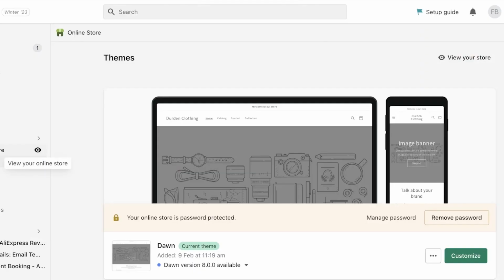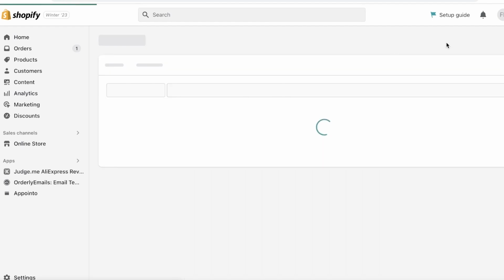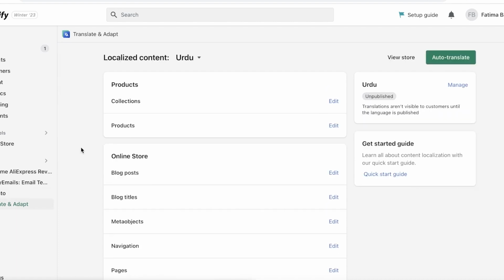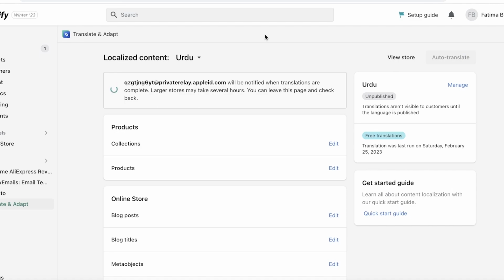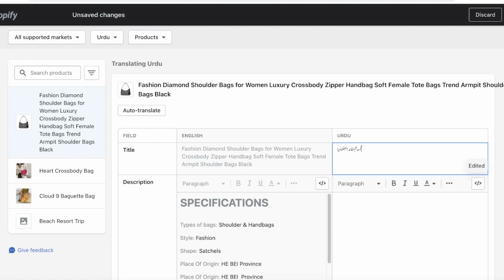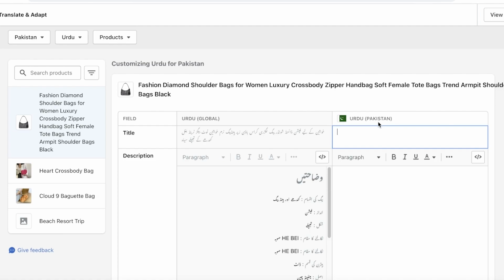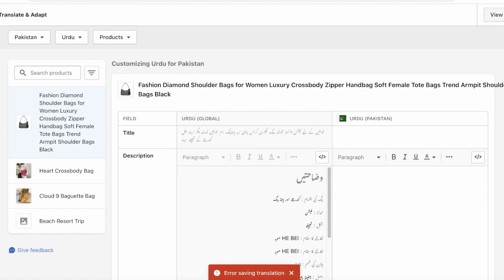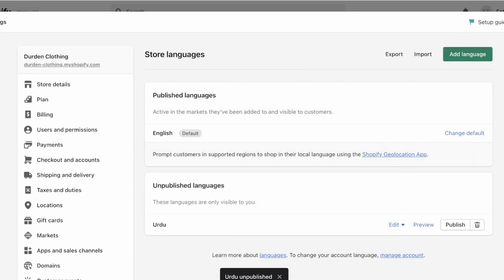How To Translate Your Shopify Store (With Shopify Free App)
In this video I show you How To Translate Your Shopify Store (With Shopify Free App). It is really easy to do and learn to do it in just a few minutes by following this super helpful tutorial to get a better understanding of everything.